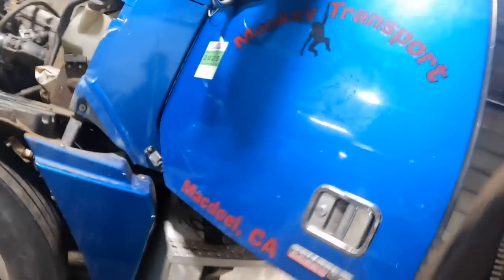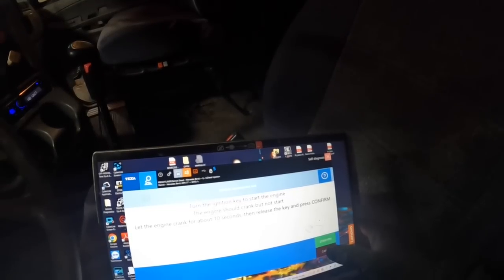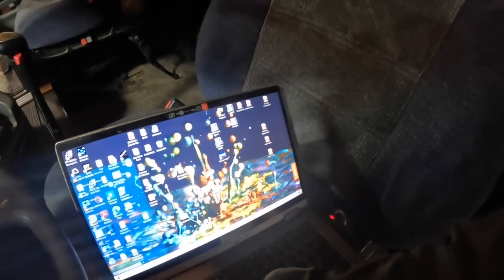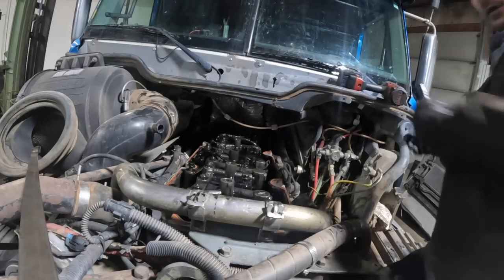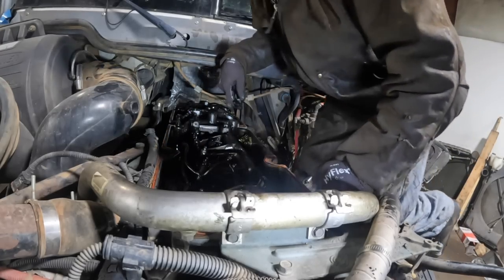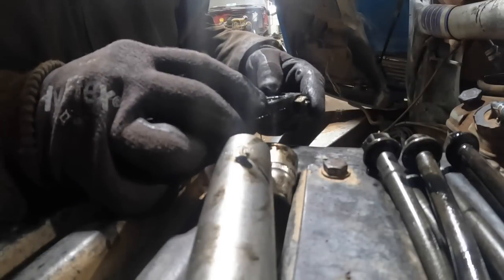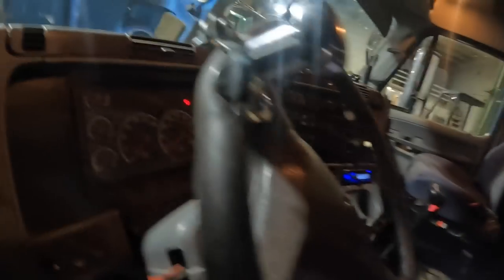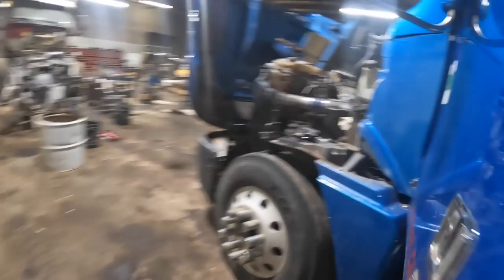Detroit 60 series misfire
Switching projects for a bit, and working on the Freightliner with the 14l Detroit with the turbo actuator code and the cylinder 3 misfire.